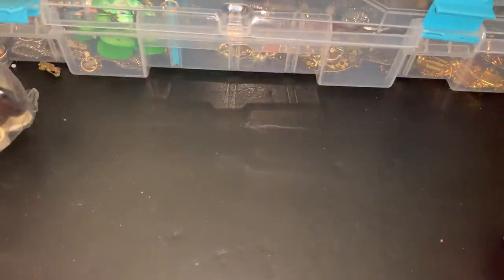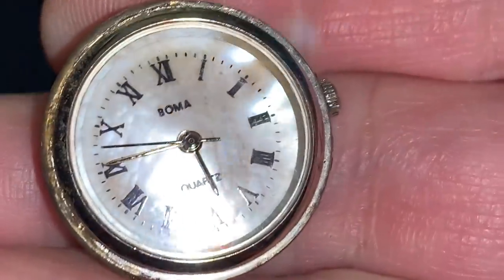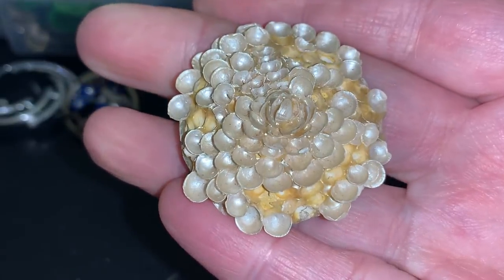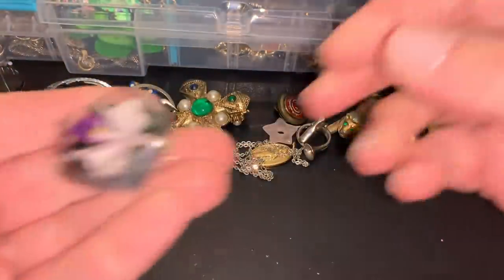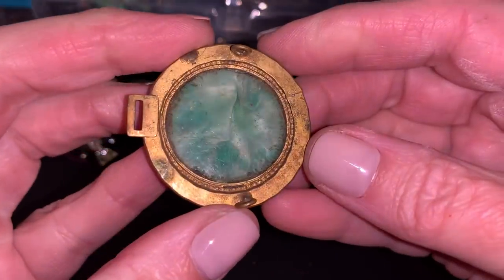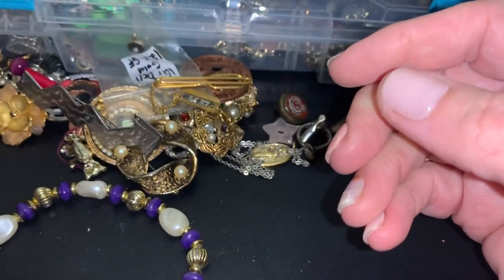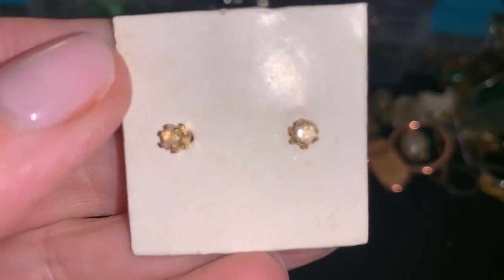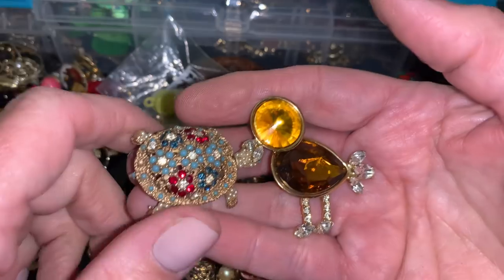Vintage Jewelry bag unbagging #135 Vintage jewelry haul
Found a really beautiful turtle brooch and adorable chickie just in time for Easter. Definitely some good items in this bag I can’t wait to get more!